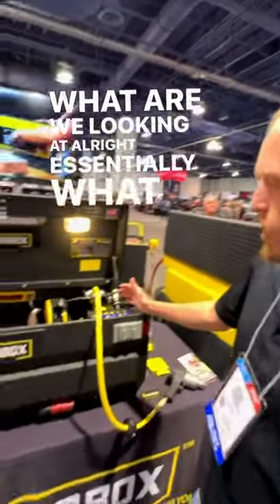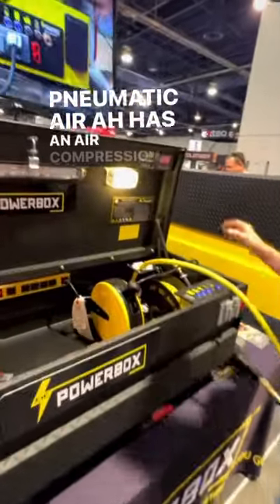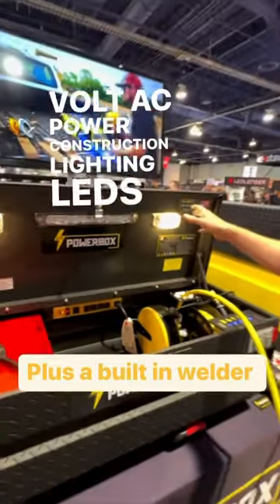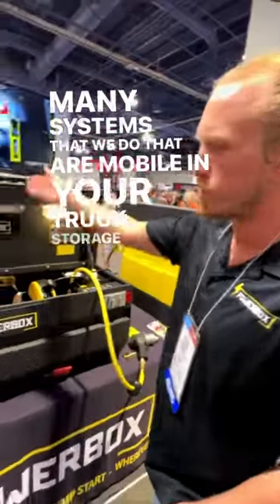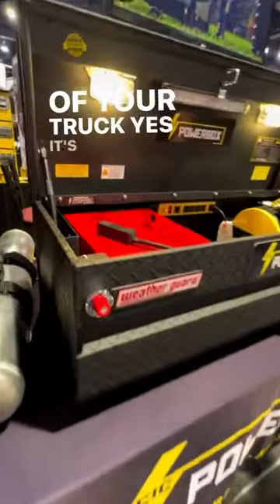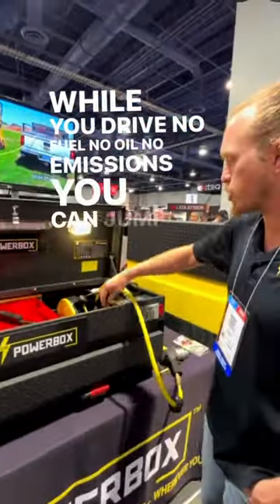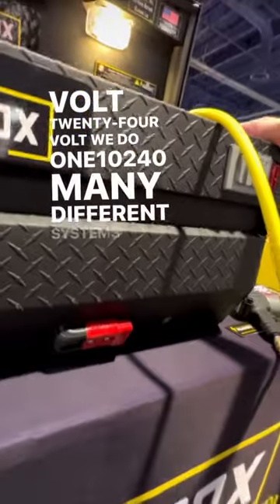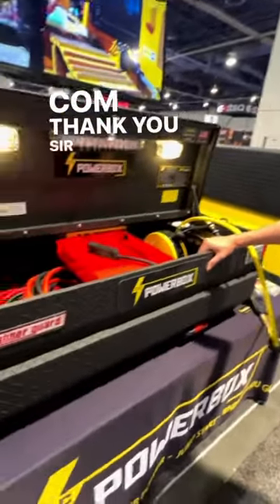A Toolbox fit for a king.